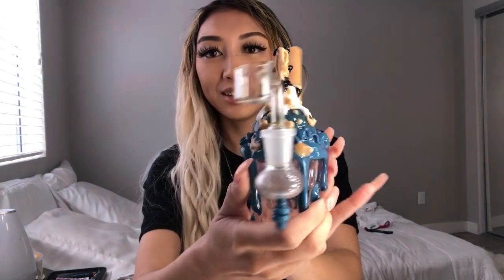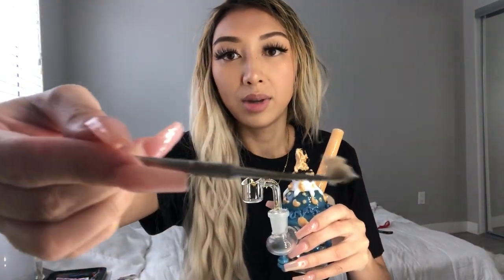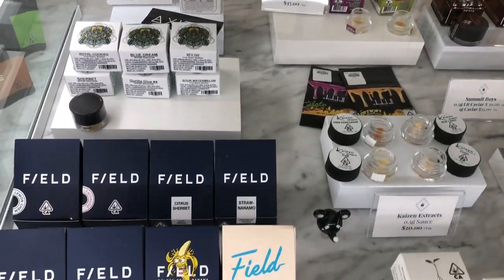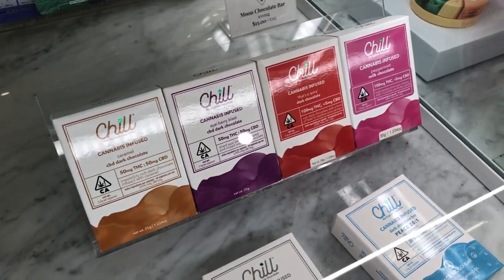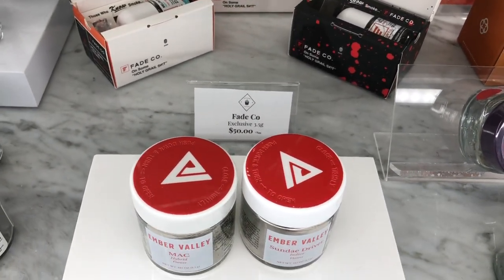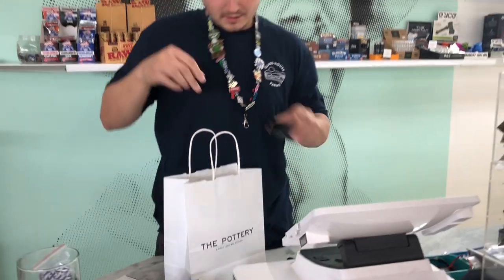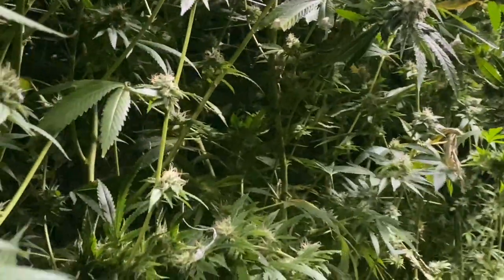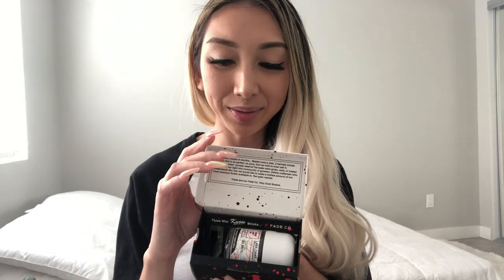Spending $250 at a LA Dispensary | get high with me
Have you shopped at a legal dispensary? What were the prices like? :)

Products Mentioned:

-Raw Garden Live Resin Sauce - "Orange Walker"
-Fade Co. "Lava Cake"
-Connected "Gushers"
-Pacific Stone "Wedding Cake"
-Kiva Terra Expresso Beans
Cookie Rig - Empire Glass ★